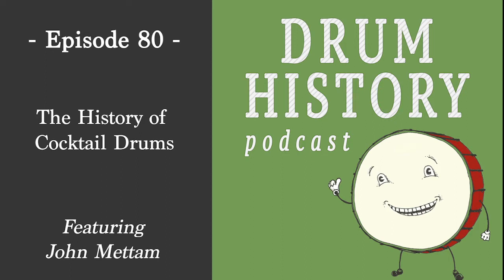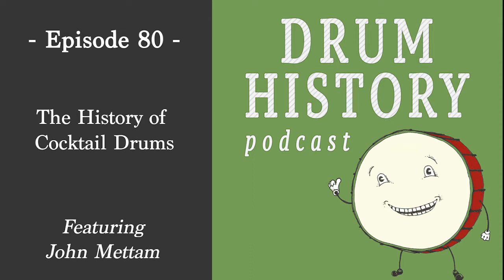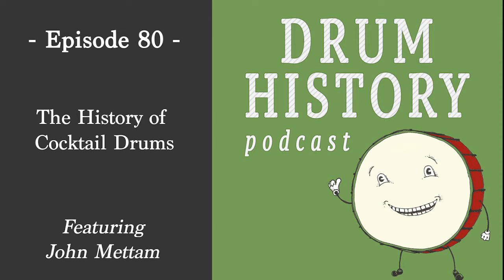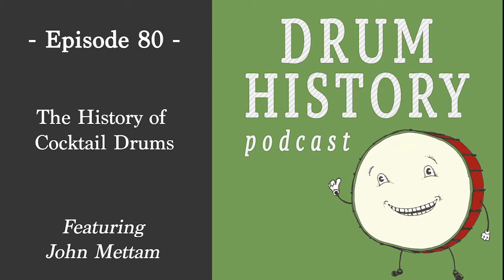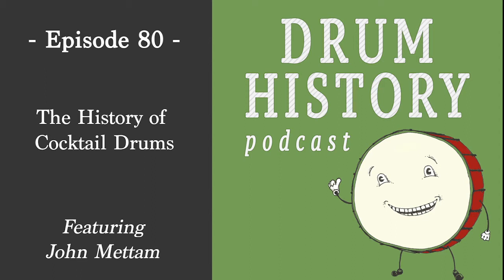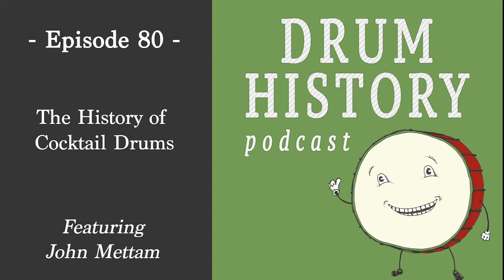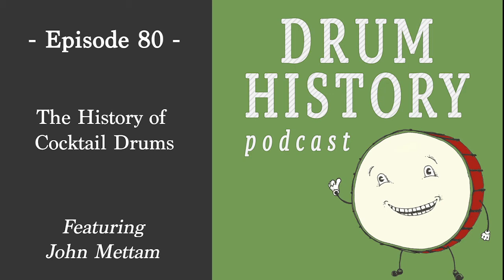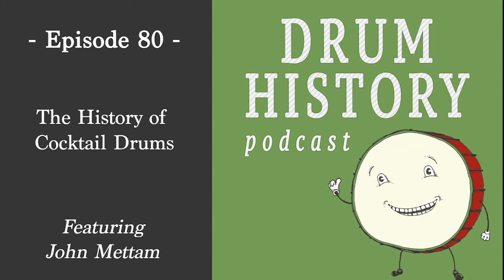The History of Cocktail Drums with John Mettam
Cocktail drum kits date back to post World War 2 in an orchestra pit in England where space is at a premium and the drums needed to grow taller, as opposed to wider. the "stand up drum set" evolved from there and became a staple of jazz lounges, street performers, comedy acts and many great drummers who wanted a unique look and feel to the drums they play.

John Mettam is the founder of cocktaildrum.com and a longtime performer and cocktail kit enthusiast. He shares the full story of these iconic drum sets with us year by year as we go through the catalogs of Slingerland, Gretsch, Leedy, Rogers, and Ludwig. This is a great history filled episode with tons of fun stories throughout.

under the catalogs tab